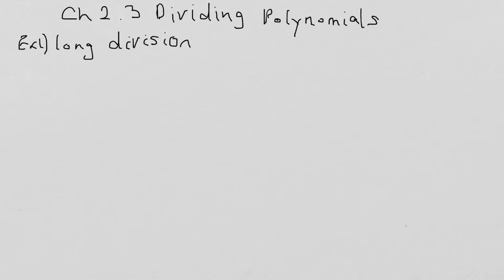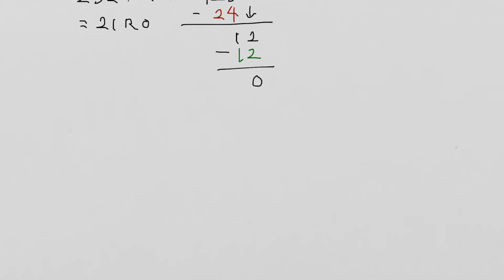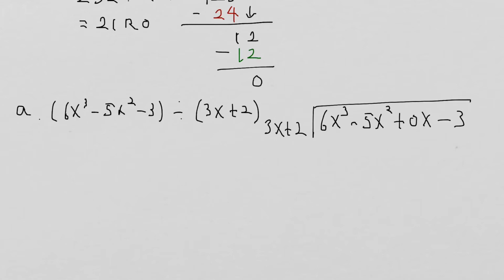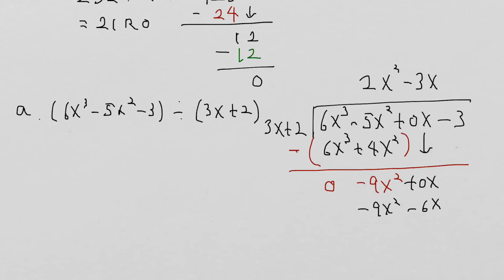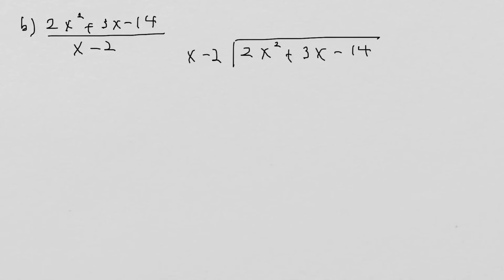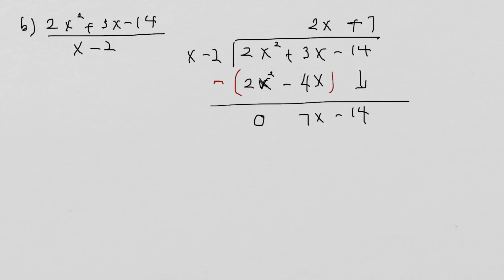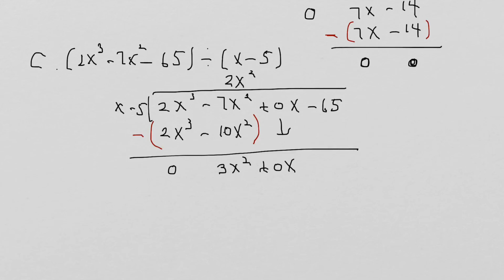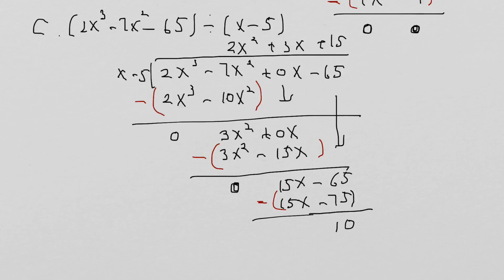Math126 2.3 long division polynomials